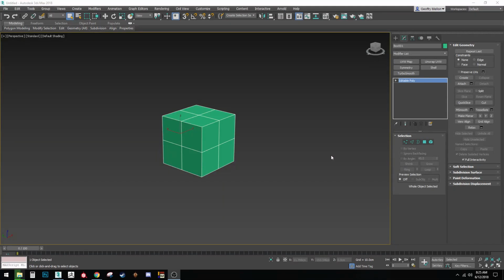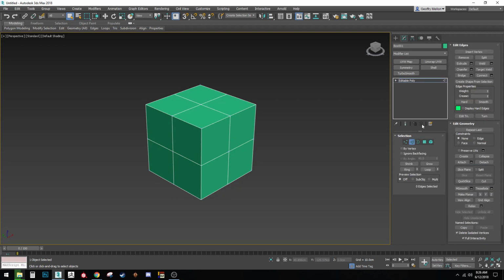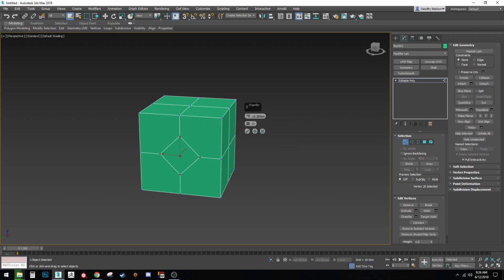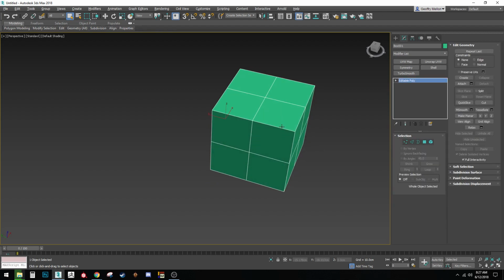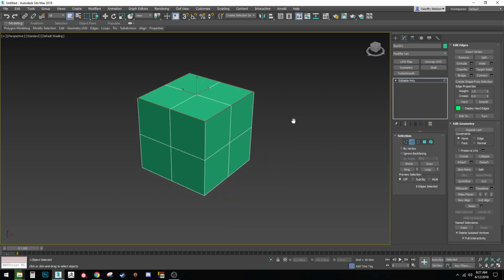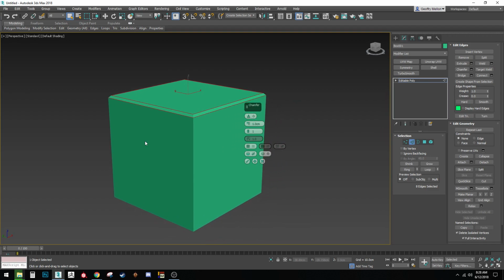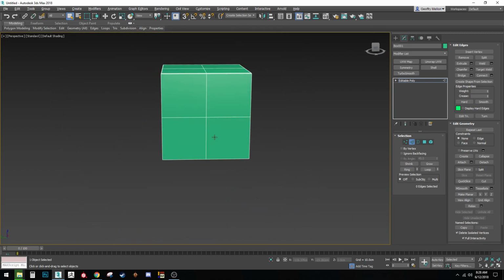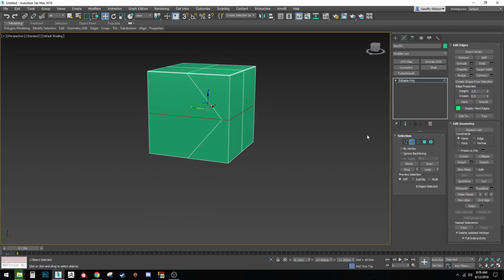Chamfer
3ds Max Editable Poly: Chamfer